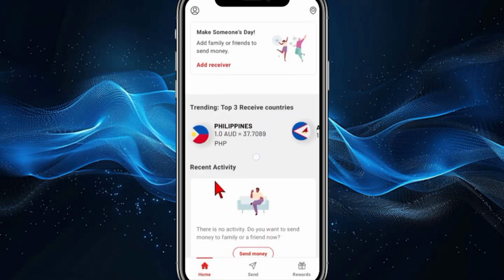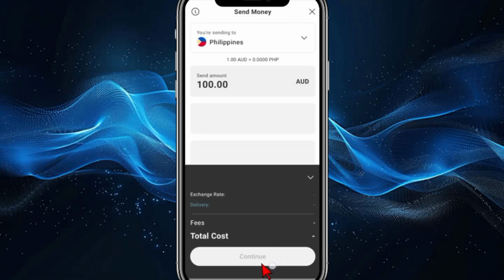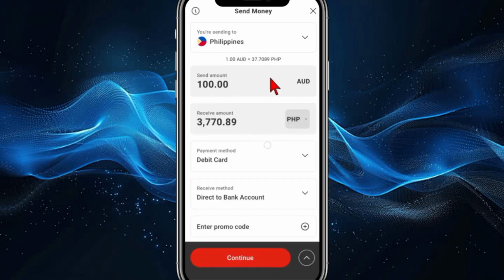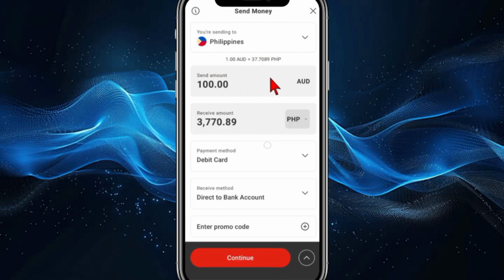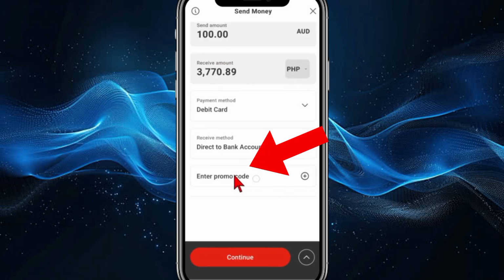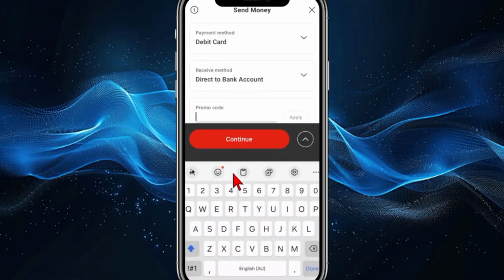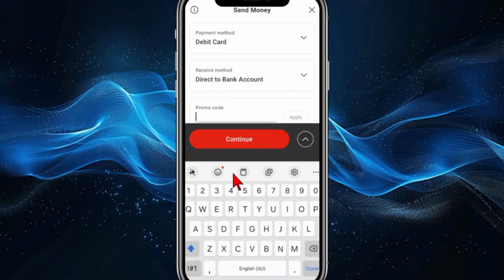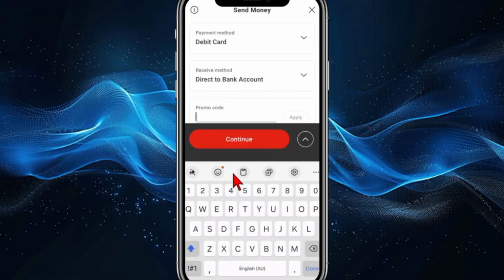HOW TO ENTER MONEYGRAM PROMO CODE 2026 (STEP BY STEP)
In this video, we provide a comprehensive guide on how to enter the MoneyGram promo code efficiently. Whether you are a new user or need a refresher, we walk you through each step to ensure you can take full advantage of any promotional offers from MoneyGram.

By watching this video, you will gain a clear understanding of the process and important tips for ensuring that your promo code is applied successfully. Make sure you watch till the end to maximize your savings on your next MoneyGram transaction!